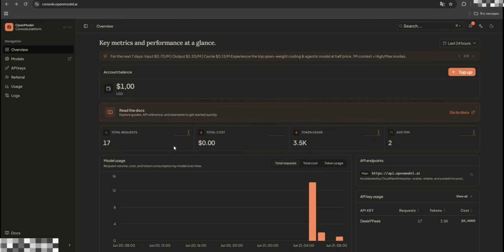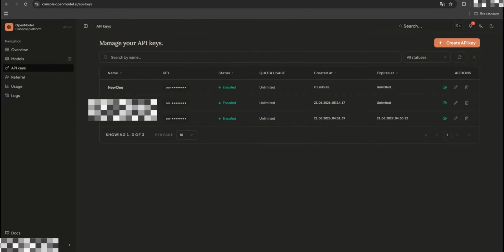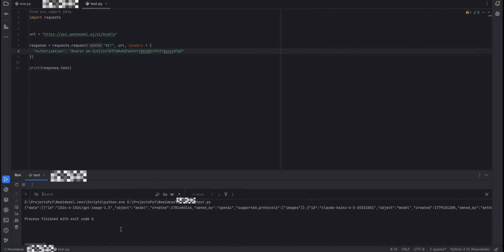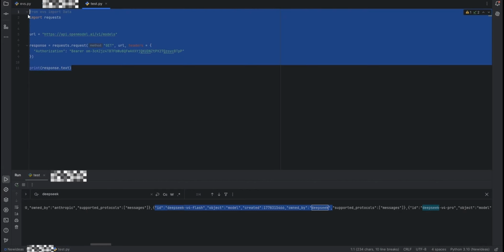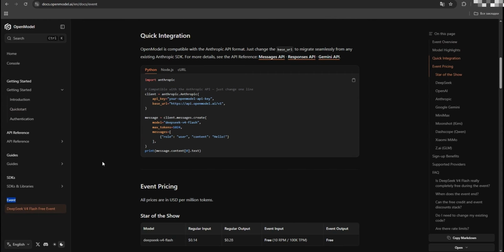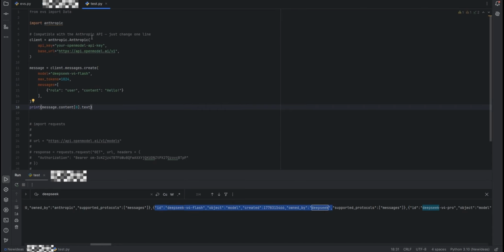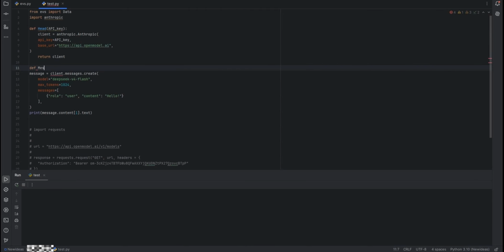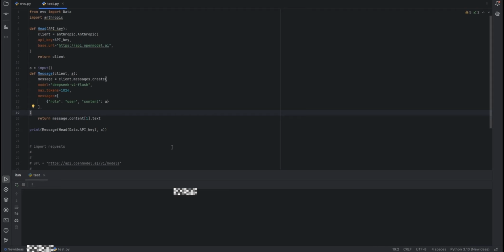How to Integrate Free DeepSeek V4 Fast event model into Your Project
In this video, I show how to quickly integrate the free DeepSeek V4 Fast model into your project using OpenModel.

We’ll go through:
• Registration and getting access
• API key setup
• Connecting DeepSeek V4 Fast in Python
• Sending your first request
• Basic project structure for reuse

Perfect for beginners and anyone who wants to start working with LLM APIs without spending money.

Tech stack:

Python
DeepSeek V4 Fast
OpenModel API